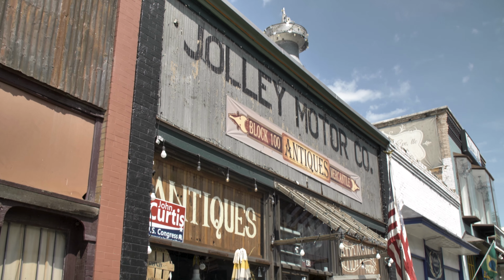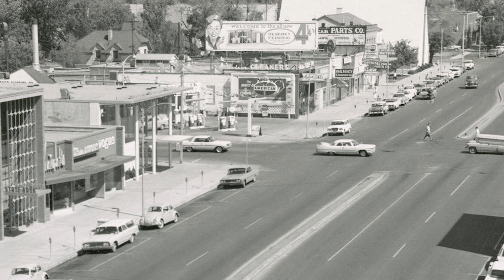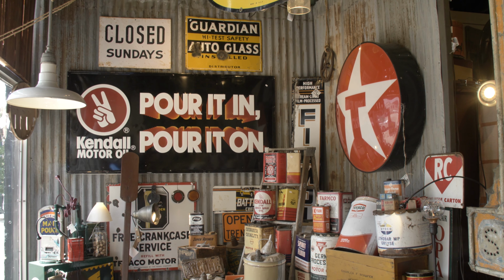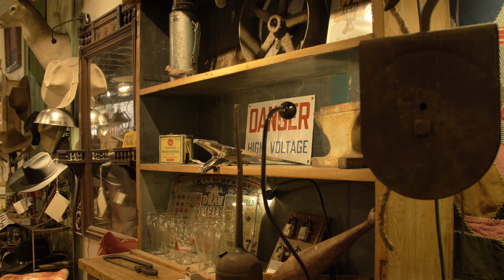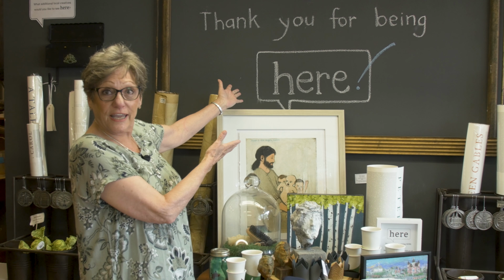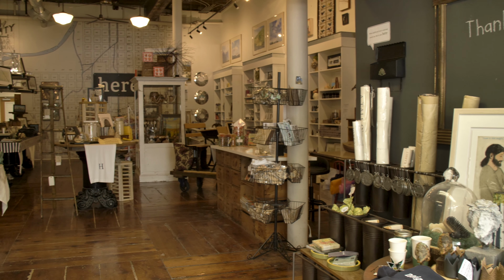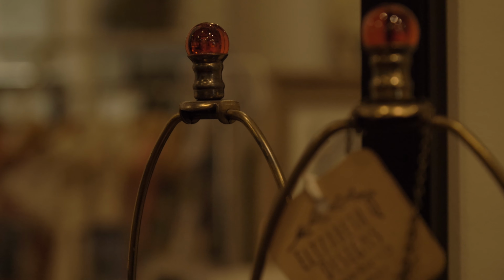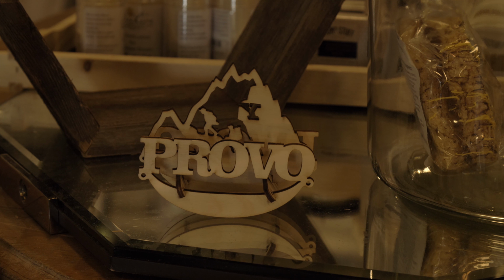Provo City Landmarks Commission | Block 100 Antiques and Here